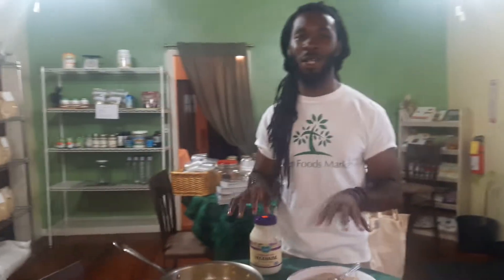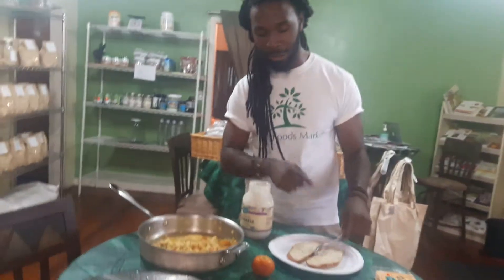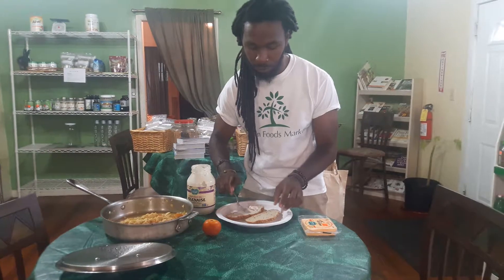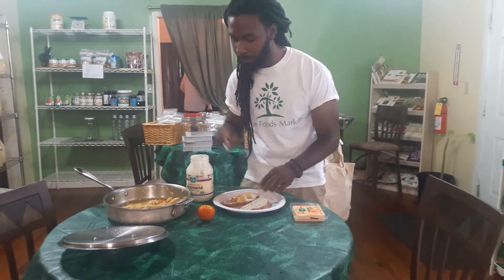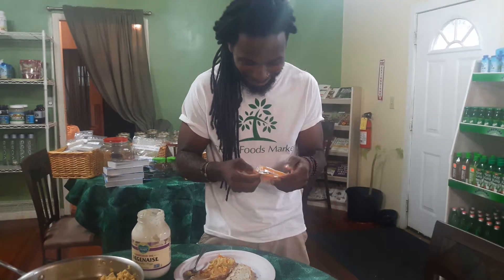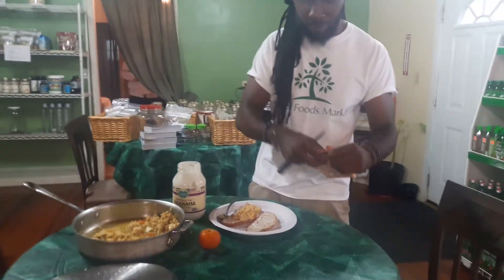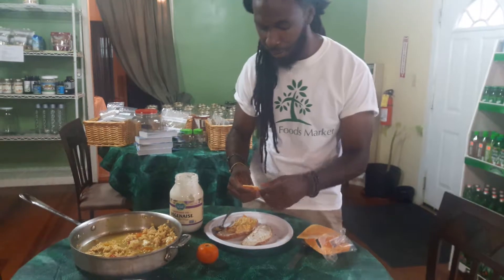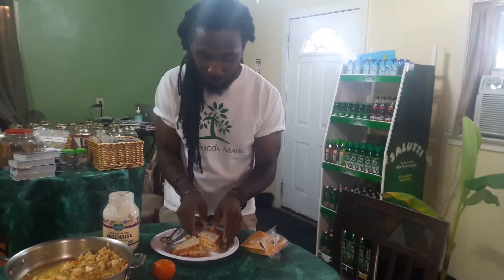Vegan sandwich, vegan cheese, tofu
Follow your heart vegan cheese slices and Vegenaise  eggless mayonnaise